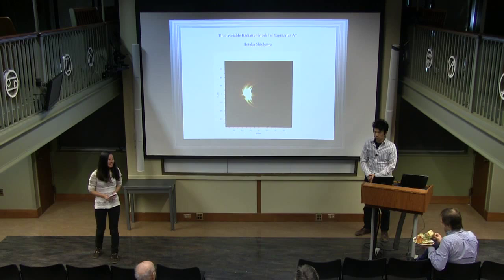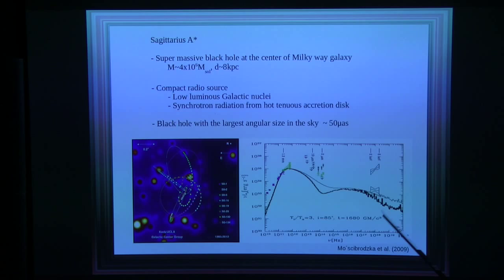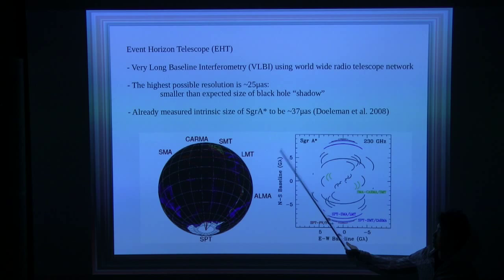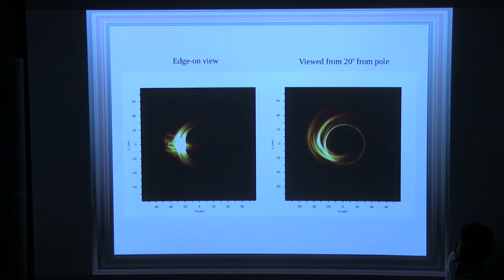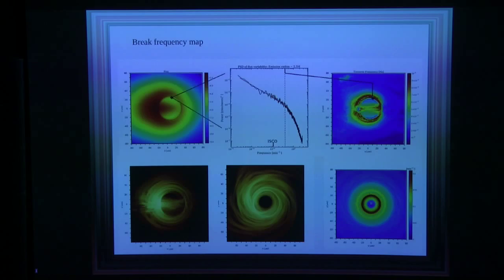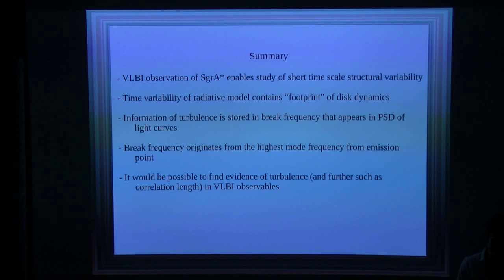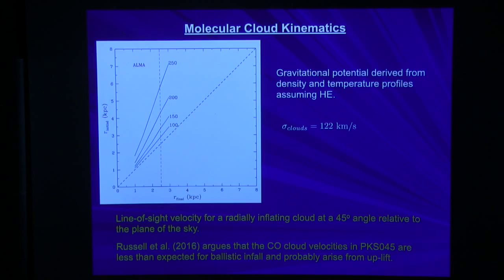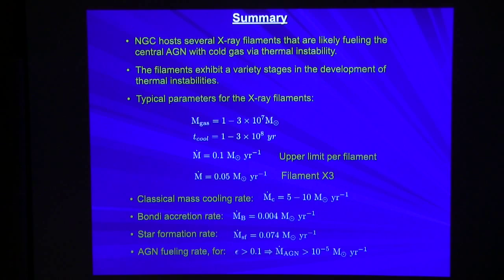High Energy Seminar 03/02/2016 Hotaka Shiokawa and Larry David